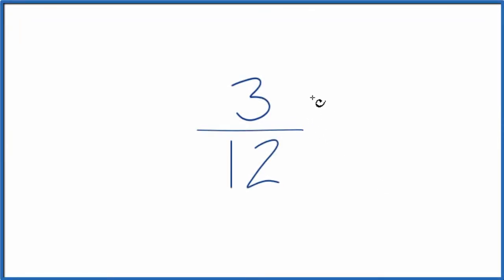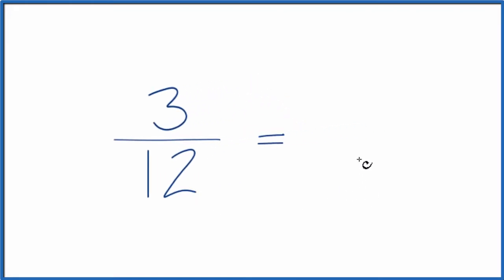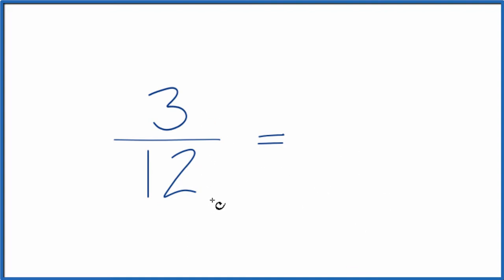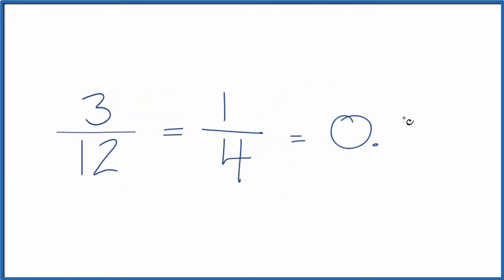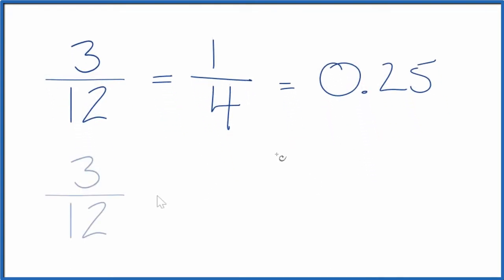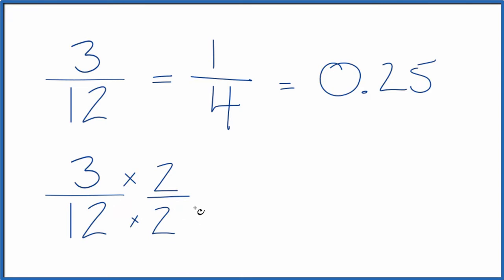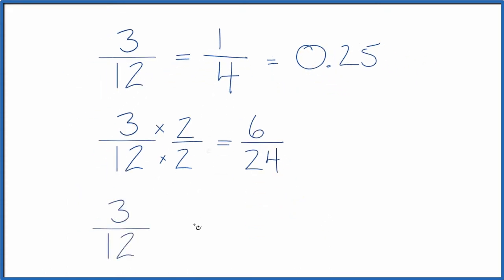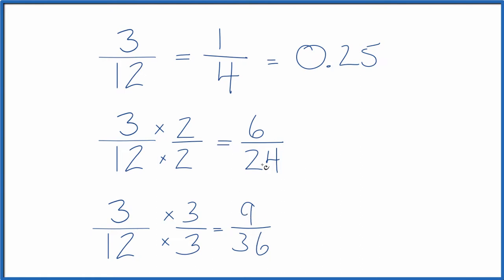How to Find Equivalent Fractions for 3/12